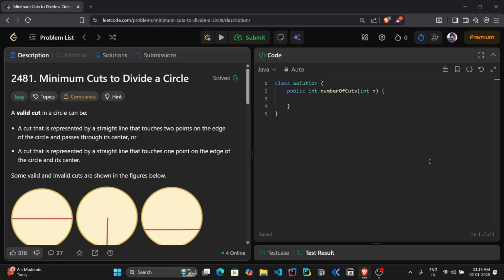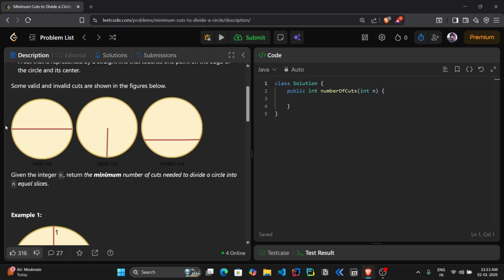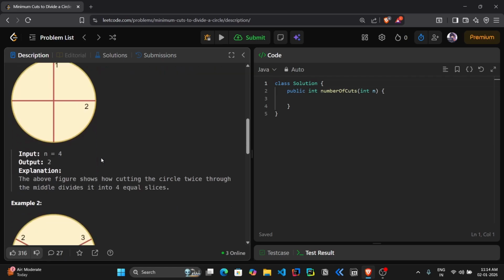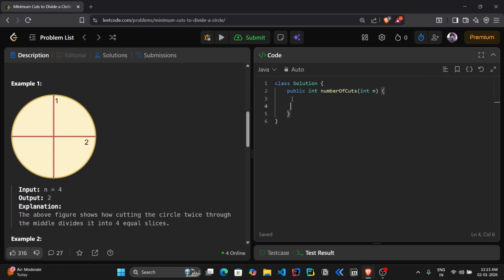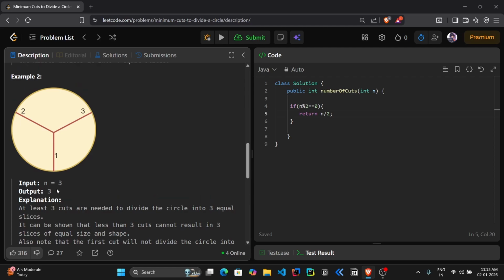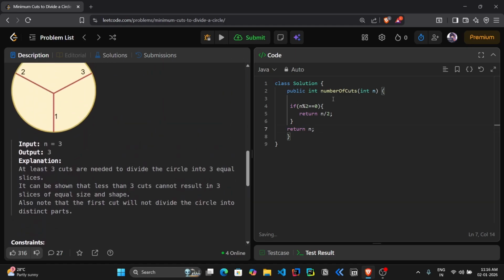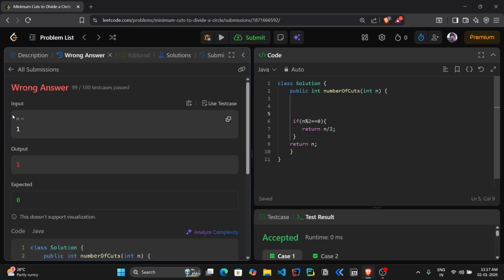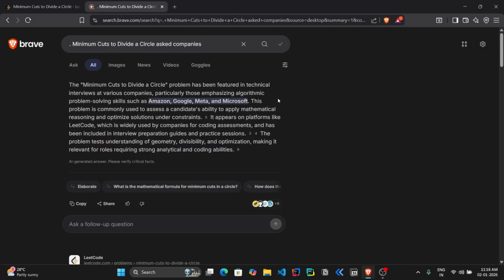Minimum Cuts to Divide a Circle | Simple Math Logic | LeetCode 2481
In this problem, we are given an integer n, representing the number of equal slices we want to divide a circle into.

🔹 Key Observations:

If n = 1, no cuts are needed.

If n is even, we can divide the circle into n equal parts using n / 2 straight cuts.

If n is odd, each cut creates only one new slice, so we need n cuts.

🔹 Logic Summary:

n == 1 → 0 cuts

n % 2 == 0 → n / 2 cuts

n % 2 != 0 → n cuts

This approach works in O(1) time and uses constant space, making it optimal and interview-friendly.

Perfect example of applying basic math + observation to solve a problem efficiently.